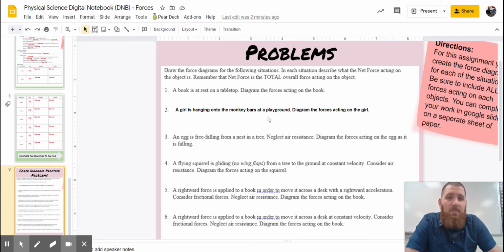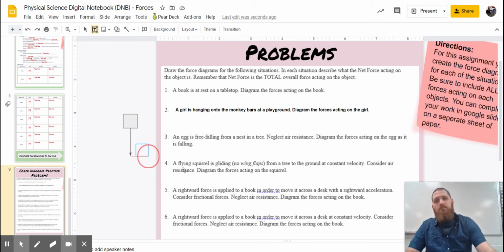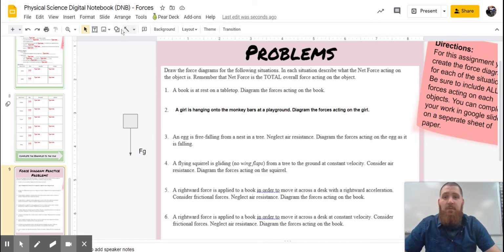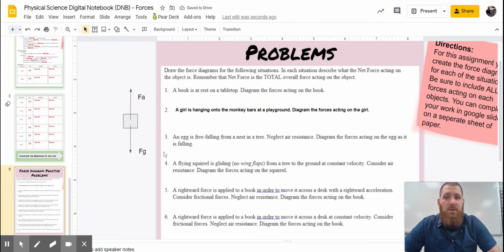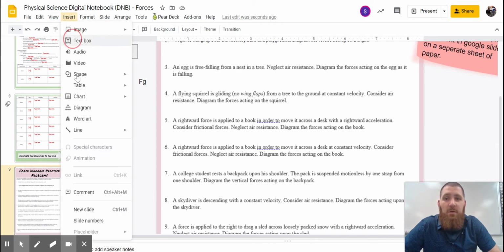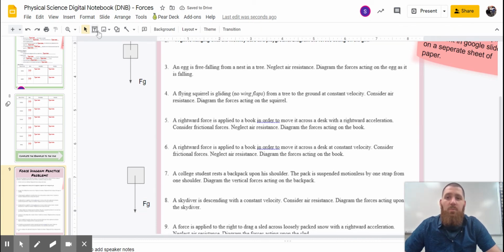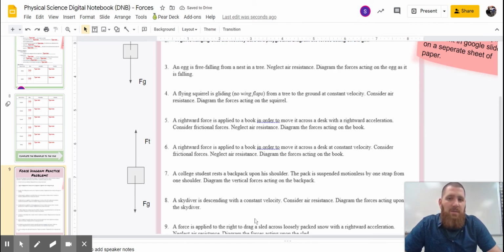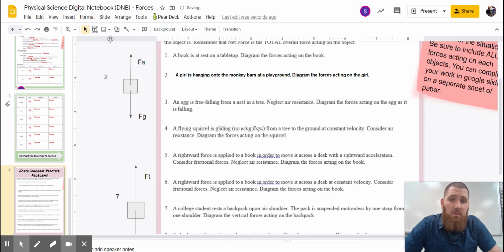Force Diagram Practice Problem Examples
Physical Science NWHS